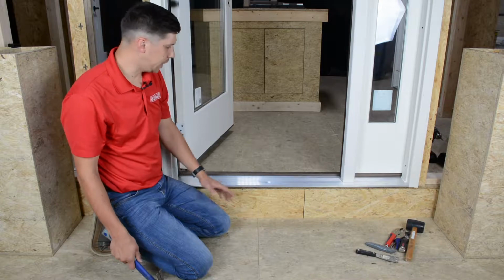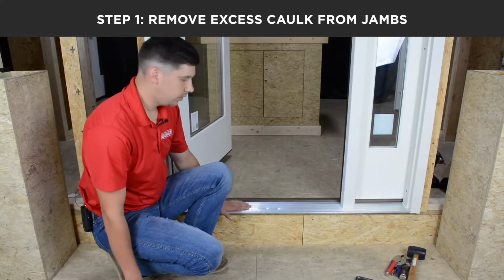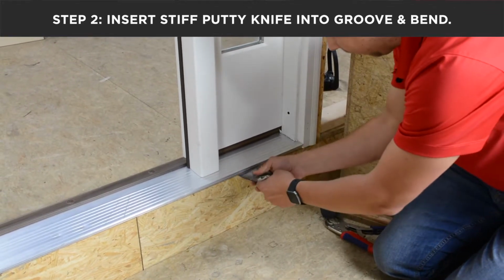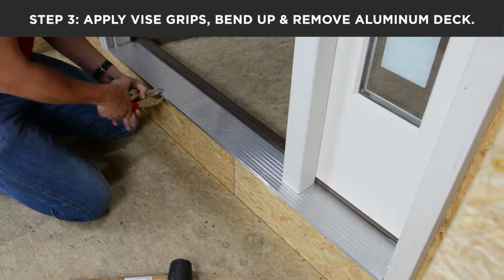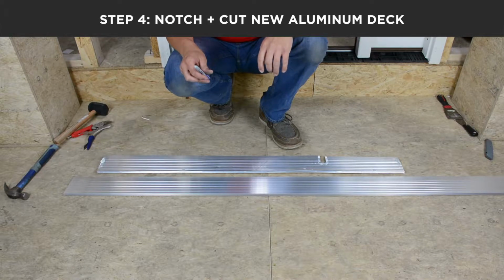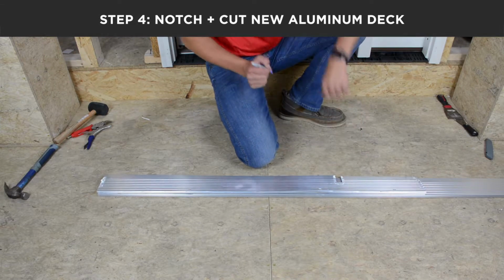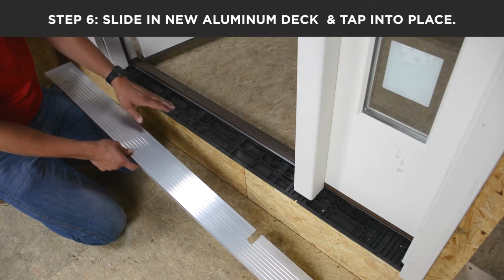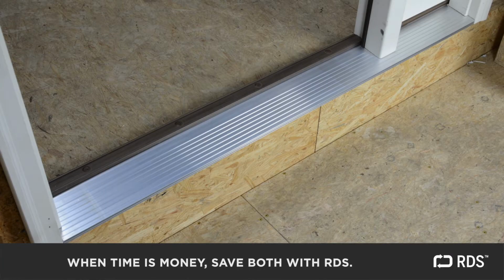RDS - 5-5/8" Mulled Patio Sill Deck Replacement